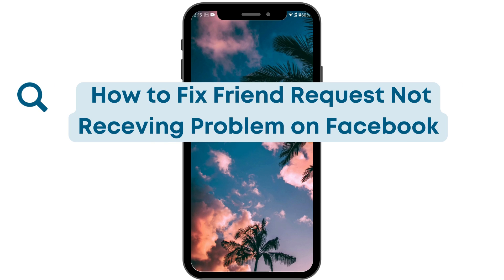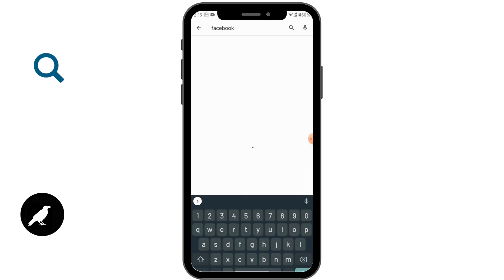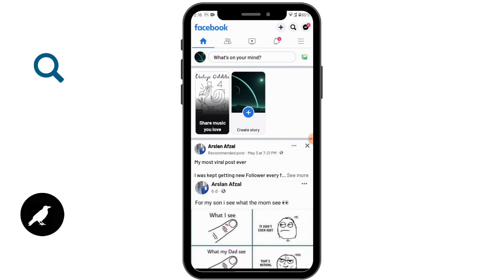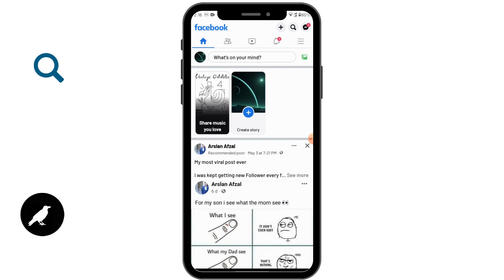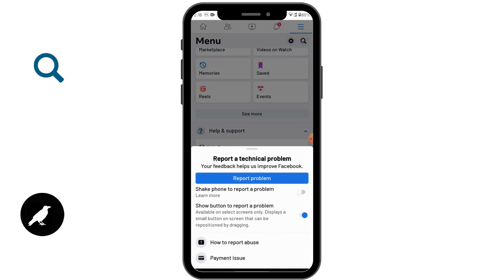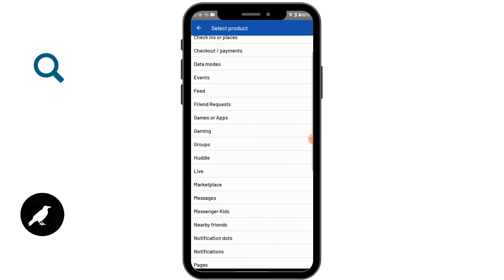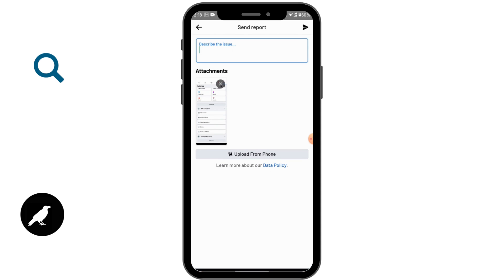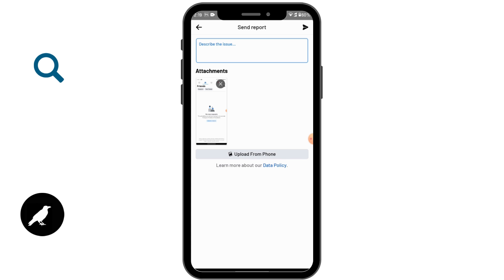How to Fix Friend Request Not Receiving Problem on Facebook? Facebook Friend Request Settings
Are you having trouble receiving Facebook friend requests? You're not alone. In this video, we'll show you how to fix the problem. We'll cover why friend requests may not be receiving and how to adjust your Facebook friend request settings to ensure you don't miss any important requests. Additionally, we'll discuss other potential solutions to the issue, including checking your friend request limit and making sure you haven't accidentally blocked someone. With our step-by-step guide, you'll be able to fix your Facebook friend request issue in no time.